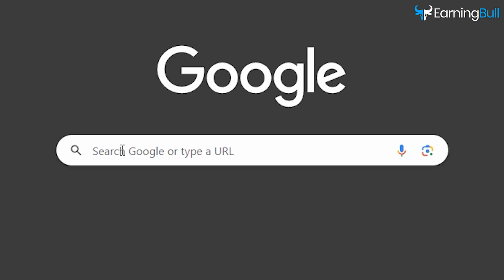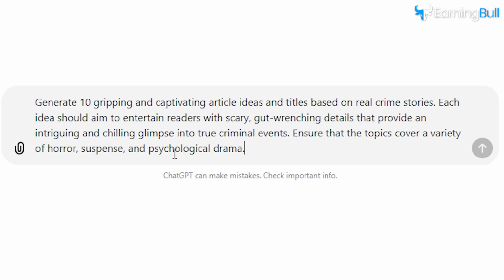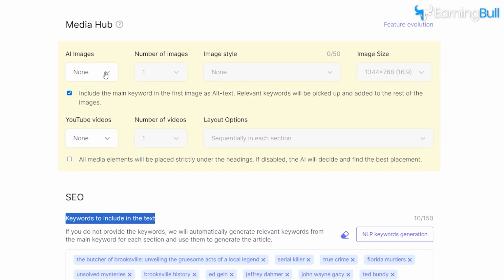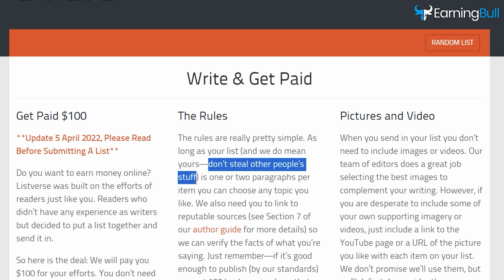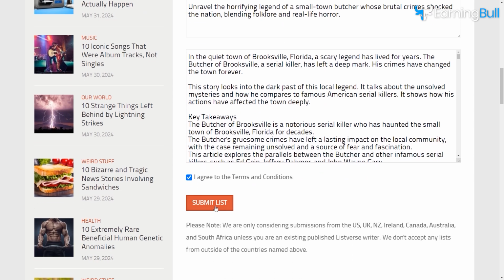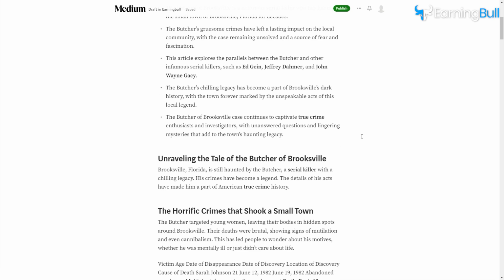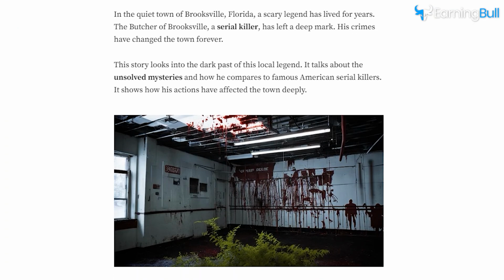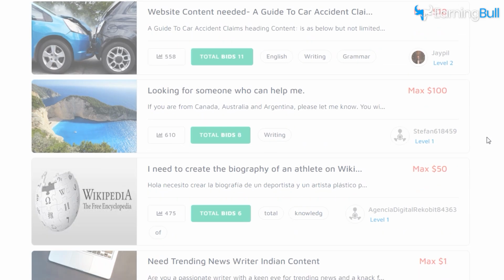Earn $500 Daily with AI SEO Content Writing Using Google ( Make Money 2024 )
ai content writing tools // seo content writing // writing articles with ai seo

In this video, I'll show you how to make money easily using Google and AI content writing tools. No more hard work or tedious tasks. I'll guide you through a simple step-by-step process to start earning cash in no time. We'll be using AI tools and platforms to generate captivating titles, create engaging articles, and monetize your content for maximum profit. Whether you want to make money on websites like Listverse, Shrinkme, Medium, or sell your writing services on Contra or SEOCLERKS, I've got all the tips and tricks you'll need. The potential for income is huge, and the possibilities are endless. Let's dive right in and start making some easy money!

About:

Welcome to EarningBull, where we turn the art of making money online into an exciting reality. Dive into our content and discover the secrets to earn money online, multiply your income by 10x, and explore profitable side hustles. We're all about unlocking the potential of passive income and guiding you to success in the online business arena. Join us to transform your online earning potential and make money from home.